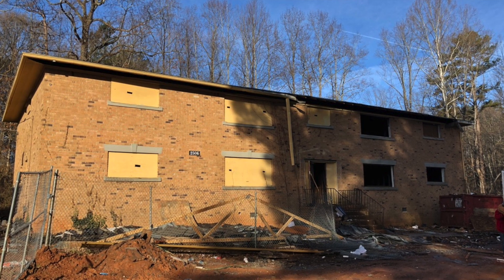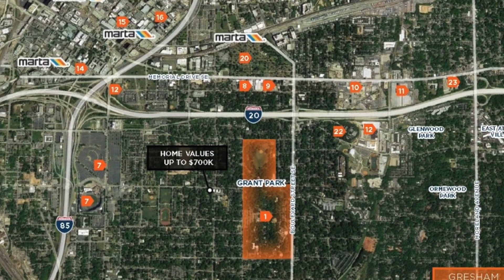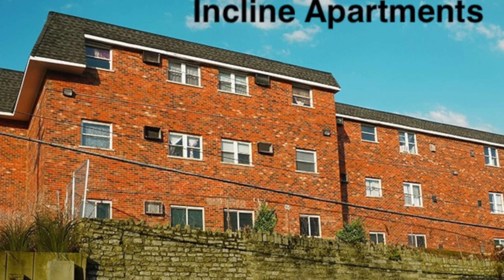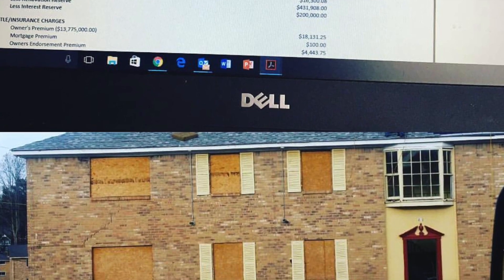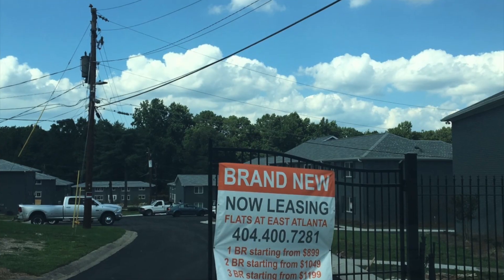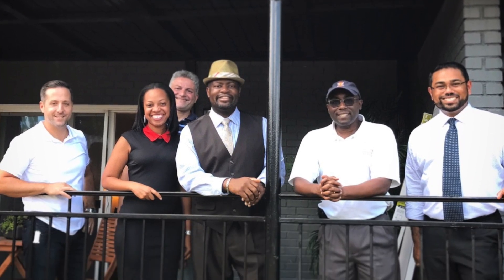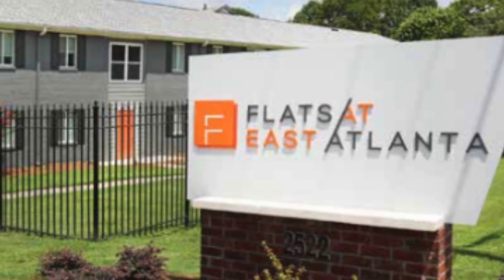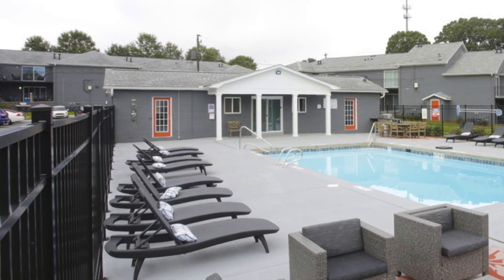Flats at East Atlanta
Join Chris Urso as he walks through the purchase, renovation, and results of Flats of East Atlanta. The opportunity on this project was to be able to acquire and fully redevelop the property into a true B property for ~$90,000 per unit. This was URS Capital’s largest renovation/redevelopment project to date and had its challenges but our GC was a fantastic partner and helped us overcome many obstacles throughout the project.

As Principal of URS Capital Partners, Chris Urso provides curated Opportunity Zone and Value Add Multifamily real estate investments to accredited investors. URS offers accredited investors above-average returns and both asset and geographic diversity.  Chris has acquired over $650,000,000 worth of apartments. URS Capital Partners, a private real estate multifamily investment firm, is based in Huntington, NY. URS works with middle to high-net-worth investors to build wealth and secure their legacy.